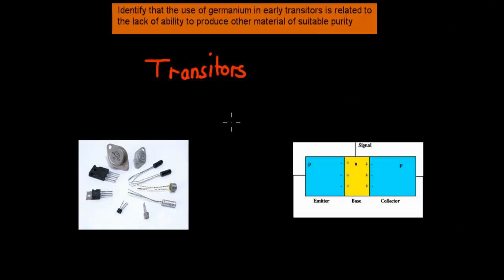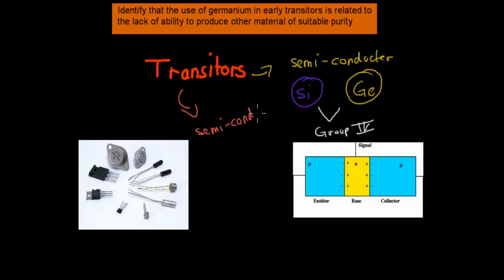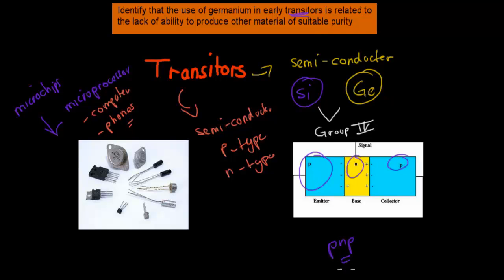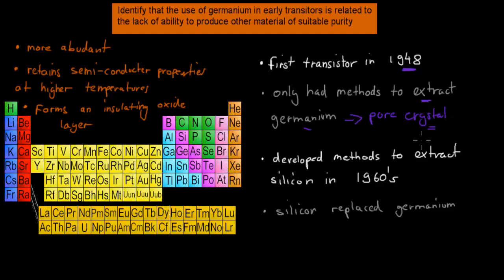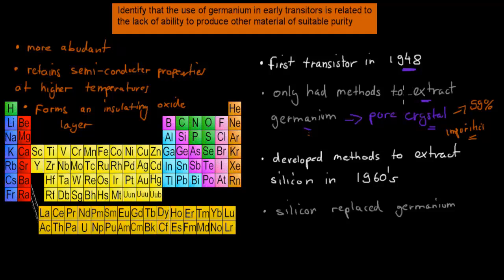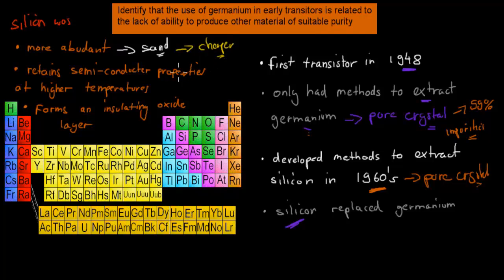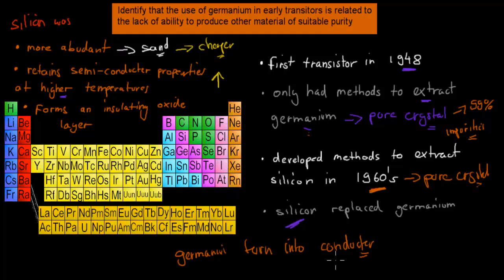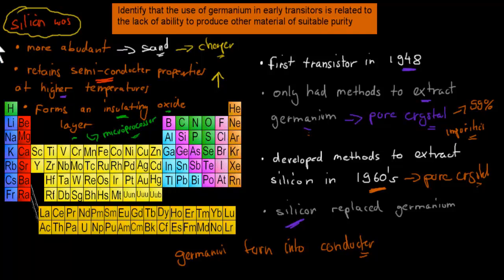5. Silicon and Germanium in semiconducters (HSC Physics)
Covers the HSC physics syllabus dot point: "identify that the use of germanium in early transistors is related to lack of ability to produce other materials of suitable purity"